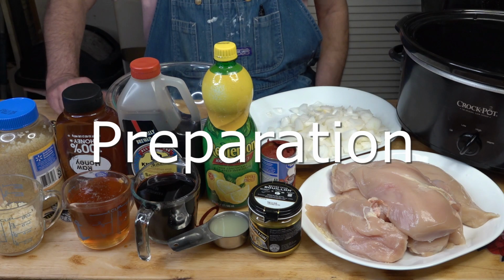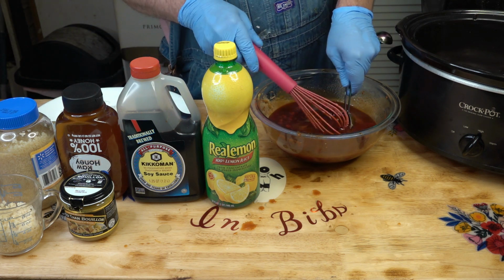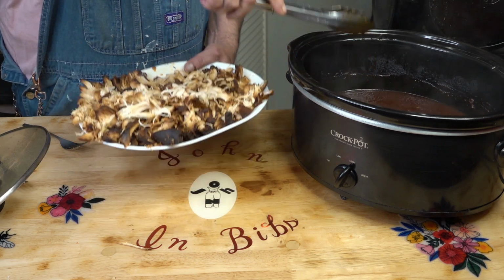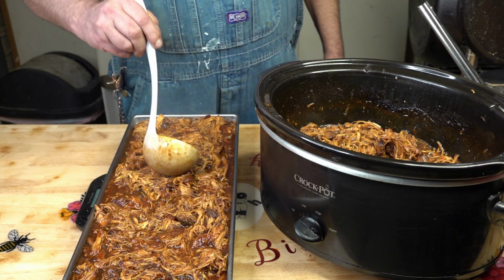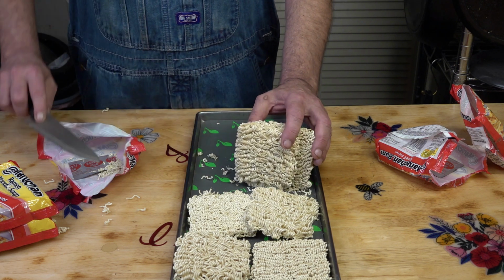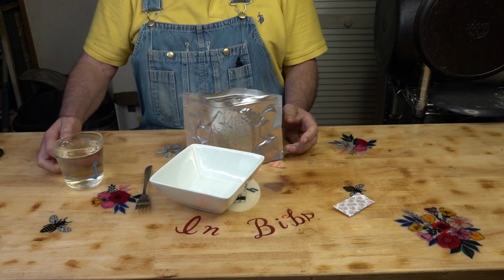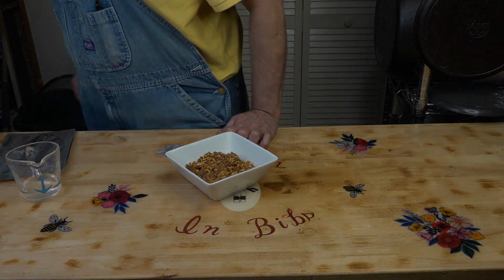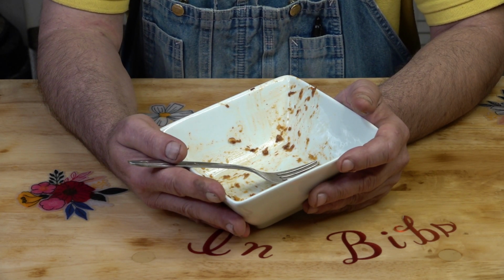Honey Garlic Chicken Pouch O Noodles Freeze Dried Ep360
Today we cook up some Honey Garlic Chicken, Freeze Dry it, Reconstitute, and do a taste test. Fantastic!